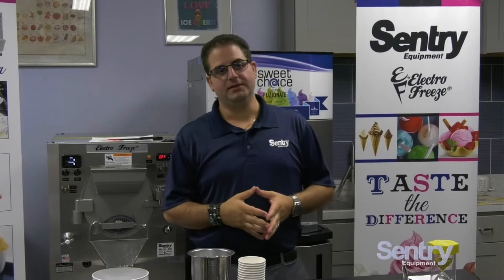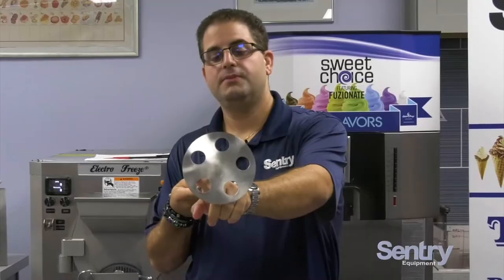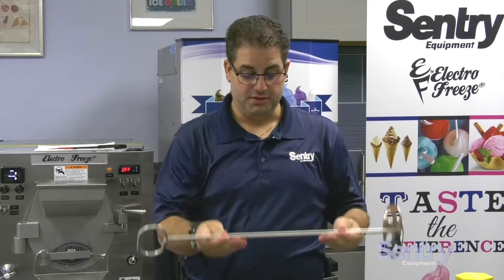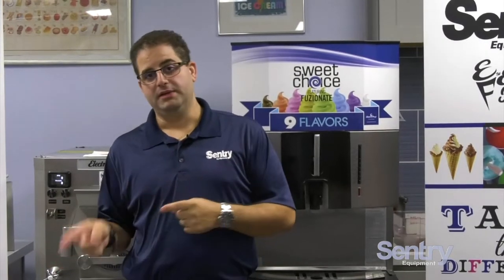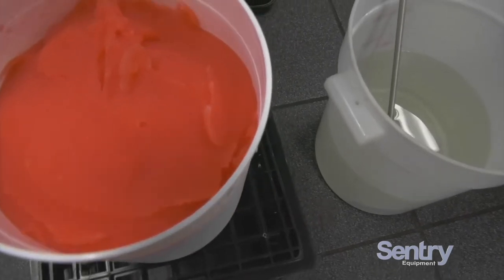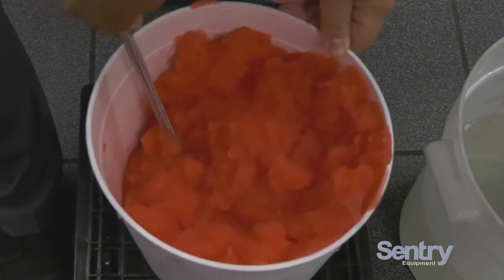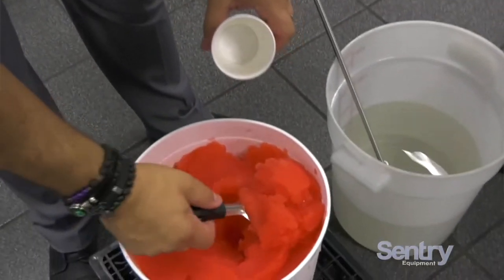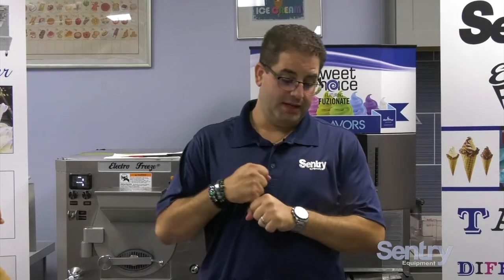3 Minute Tip - Pumping Water Ice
3 Minute Tip - Pumping Water Ice

Anthony describes how to properly pump your water ice.

With over 32 years of experience as an Electro Freeze distributor, Sentry Equipment has established itself as the leader in the frozen dessert industry. When you buy our equipment, you are not only investing in us, but we are investing in you. As a family owned business, we realize that our success as a company depends upon the success of our customers, and we take that very seriously. Working with us at Sentry gets you more than just high quality, industry leading equipment. It gets you our award winning sales and service teams and their commitment to the following goals:

• Education
• Consulting
• Training
• Service

Education

Consulting

Training

When you purchase Electro Freeze equipment from Sentry, you get more than just a machine. With a full state of the art training facility, we'll give you all the hands on training you need to maximize your profits. Through our annual Open House, training seminars, and our focused one-on-one sessions, we will train you on everything you need to know. From how to make consistent, profitable, high quality products to the art of serving customers, there is nothing we don't cover. We'll give you the foundation and training you need, for as long as you need it. Our job does not end after the sale. It's only the beginning.

Service

     *  24 Hour Service - If we cannot solve your problem over the phone, our goal is to be at your store within 24 hours

     *  7 days a week on call service - Problems rarely happen at convenient times.  No matter when they happen, we are a phone call away

Sentry Equipment
1001 Lower Landing Rd